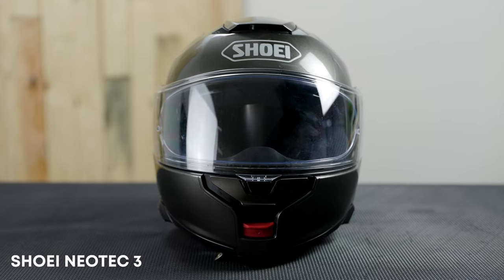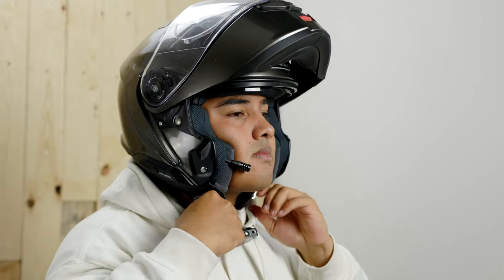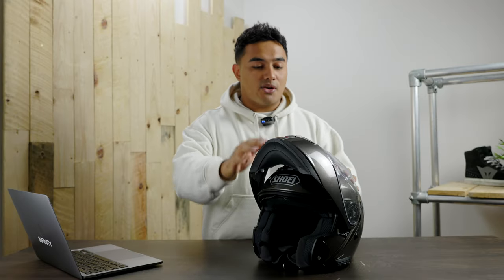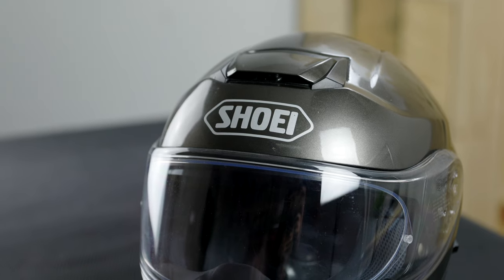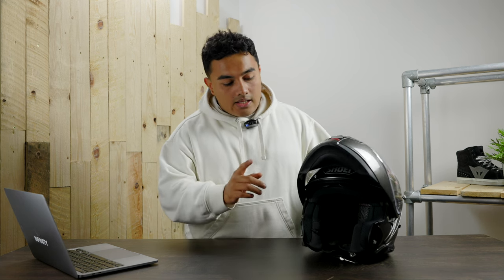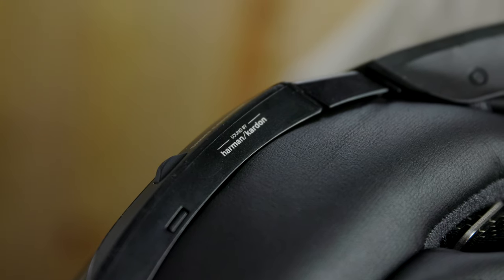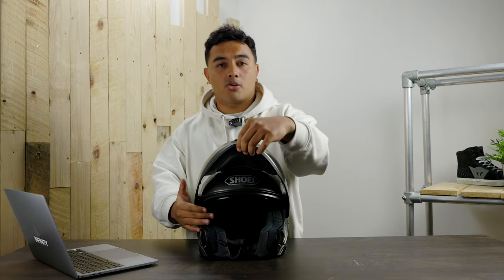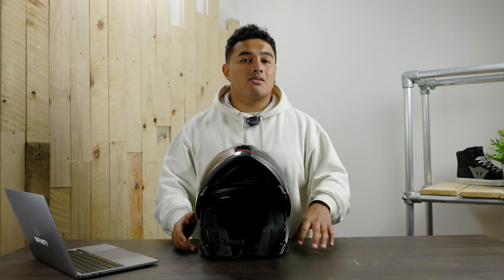5000 Miles Shoei Neotec 3 | Long-term Review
Tom takes you on a journey through 5000 miles of living with the Shoei Neotec 3!

🔍 In-Depth Insights: We dive deep into the intricacies of the Neotec 3, offering insights into its long-term durability, comfort, and performance. From the daily commute to those epic long stints, he shares how this helmet has become an integral part of Tom’s riding experience.

🤔 Living with Quirks: No helmet is perfect, and Tom explores both the quirks and unique features that make the Neotec 3 stand out. Discover firsthand how these characteristics impact daily use, from the coms unit to the ventilation design— We leave no stone unturned!

🌬️ Ventilation Mastery: Tom discusses the ventilation system in detail, shedding light on how well the Neotec 3 manages airflow during different riding conditions. Whether you're cruising on the highway or navigating city streets, find out how this helmet performs when put to the test.

👂 Noise Levels & Comfort: Silence is golden, especially on long rides. Tom shares his experience with the Neotec 3's noise levels and how it stacks up against the competition. Plus, get the lowdown on the plush interior and ergonomic design that ensures comfort for those extended hours on the saddle.

📡 Keeping Connected with Coms Units: Discover how Tom stayed connected during the journey with Sena’s communication unit integrated into the Neotec 3. From seamless communication with fellow riders to hands-free calls and music, find out how these features enhance the overall riding experience.

🌟 Final Verdict: After 5000 miles, Tom delivers his final verdict on the Shoei Neotec 3. Is it a game-changer or just another helmet on the market? Tune in to find out and make an informed decision for your next helmet upgrade!